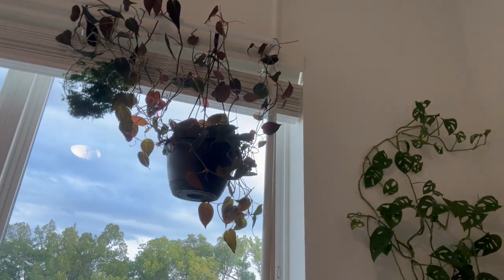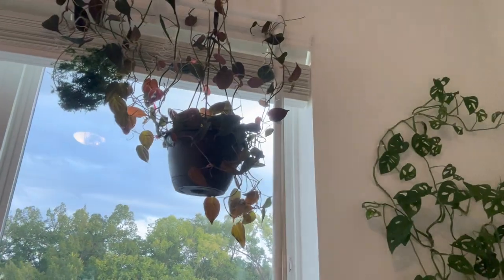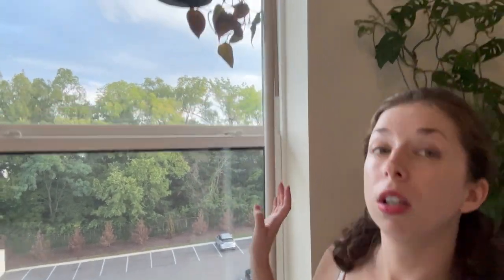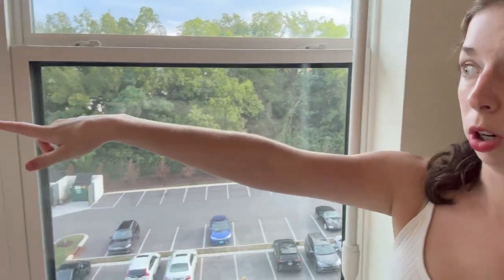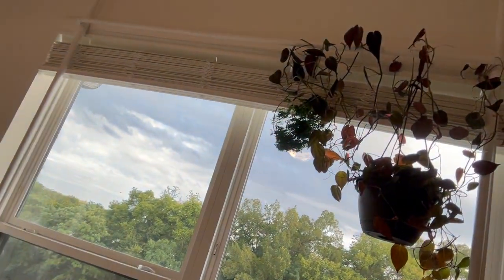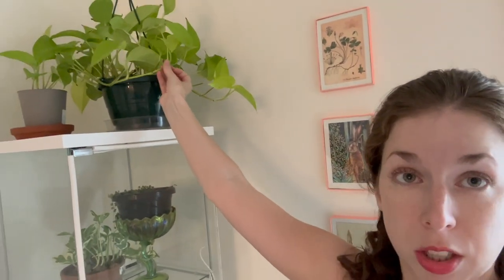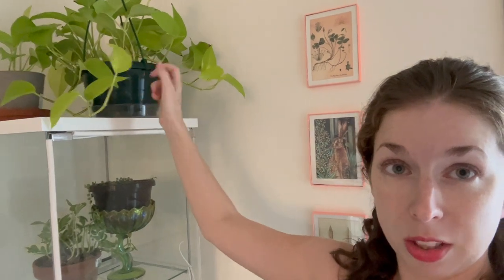6 Tips for cat proofing your plants 🐱🪴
- GooingTop LED Full Spectrum Grow Light Clip. Covers a lot of space. I've been using these lights for years now and just recently bought another set.
- APLANT Grow Lights, Full Spectrum Dual Head Plant Light Clip. Cute and low profile for smaller areas.
- Mosthink Full Spectrum LED Plant Grow Light Strips. I use these in my greenhouse cabinet. They could also work for shelves or similar areas.
*Popular Blog Posts on Sprouts and Stems*
Julie 🌱
0:00 - Intro
1:34 - Something to consider first
3:08 - Tip 1
4:09 - Tip 2
5:05 - Tip 3
5:51 - Tip 4
8:19 - Tip 5
10:07 - Tip 6
11:48 - Bonus tip
13:14 - Giselle says bye!